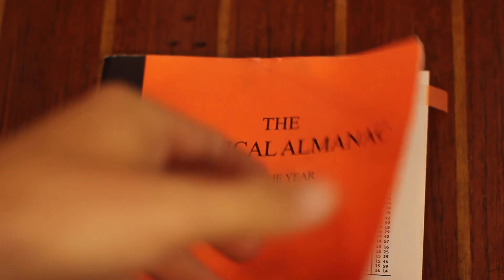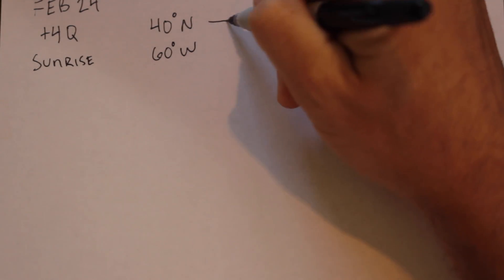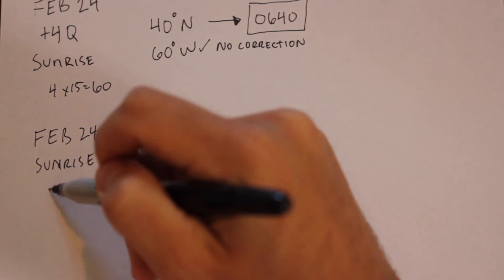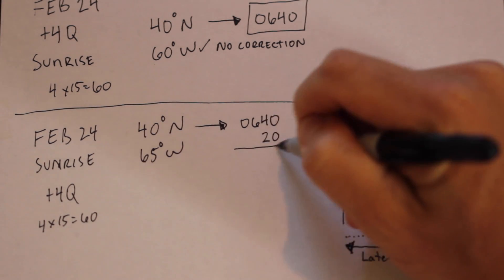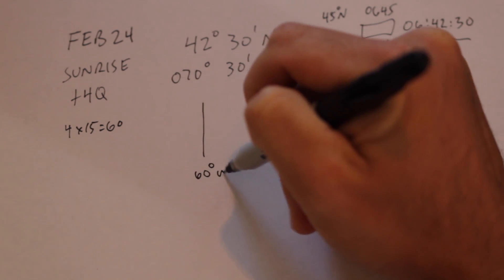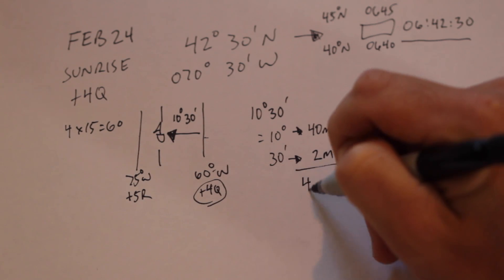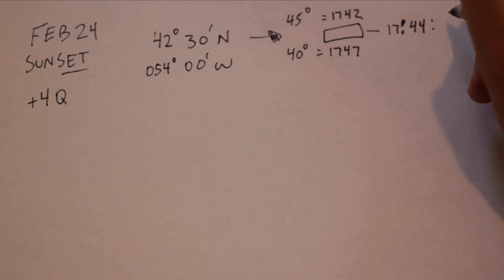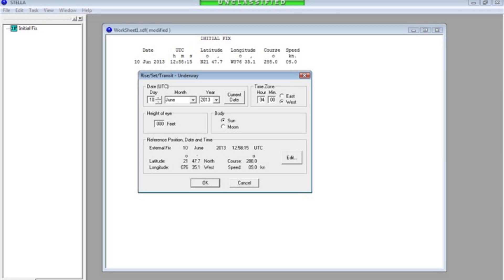Basic Time of Phenomenon (Sunrise and Sunset)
This video gives a brief introduction to manual calculations for sunrise and sunset using the nautical almanac.